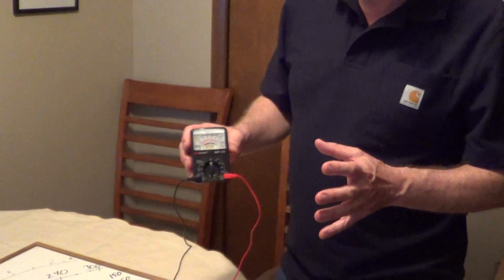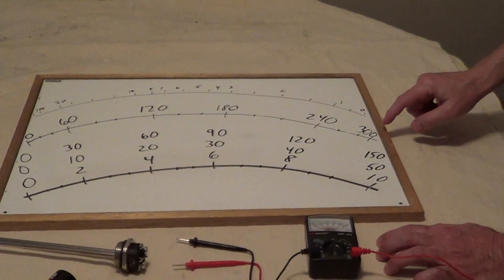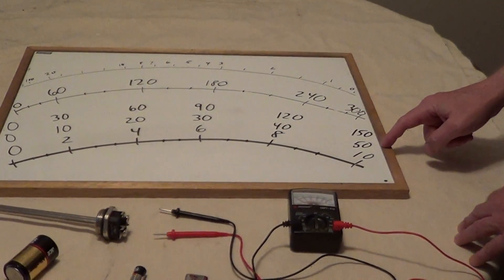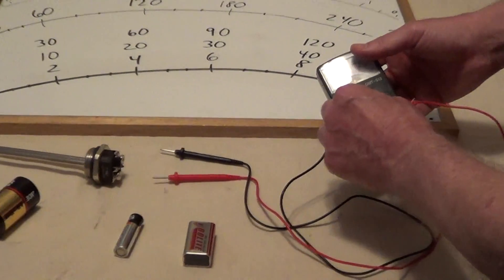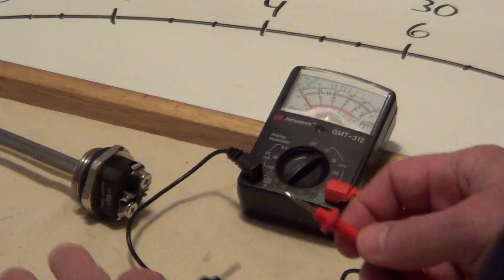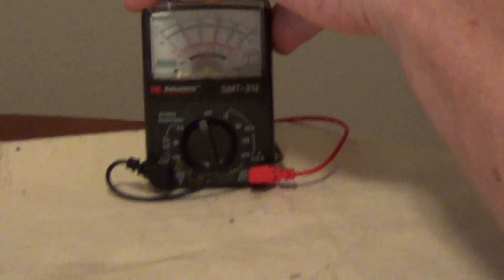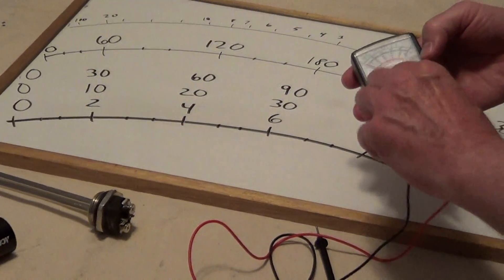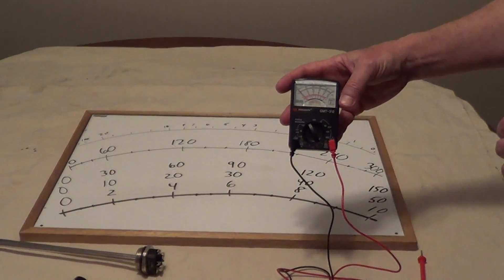How to Read a Multimeter - How to Use an Analog Multimeter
I show how to read the scale on an analog multimeter.
You use the same scale for direct or alternating current.
Use the scale that is just over the amount you are reading for.